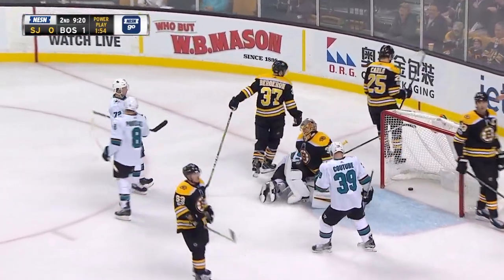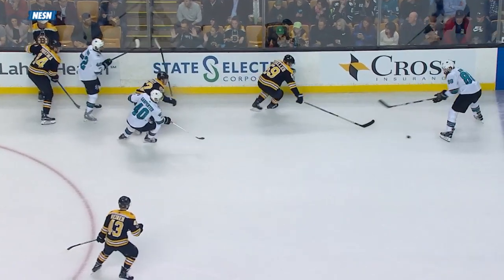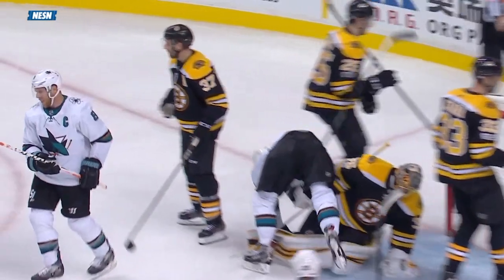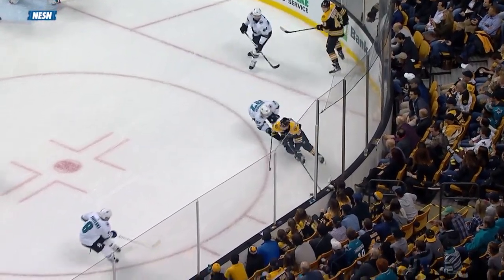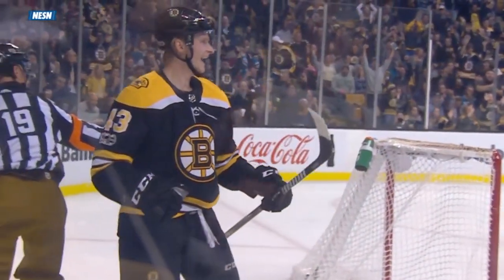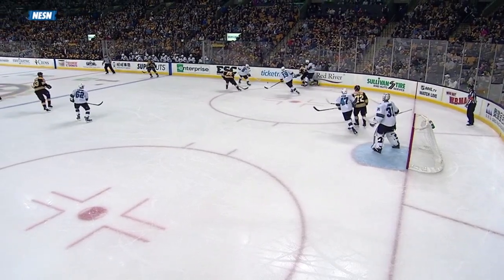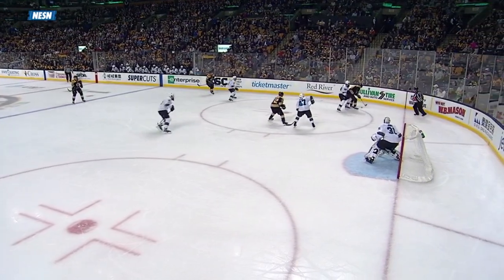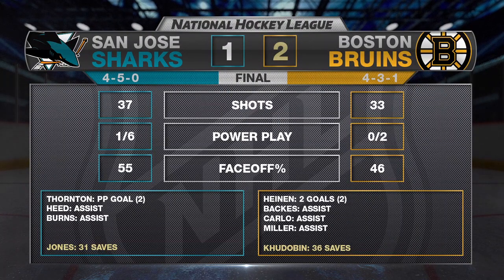SHARKS VS BRUINS October 26, 2017 HIGHLIGHTS HD